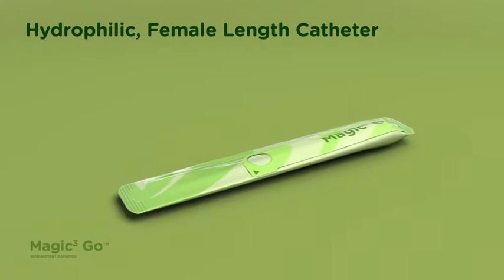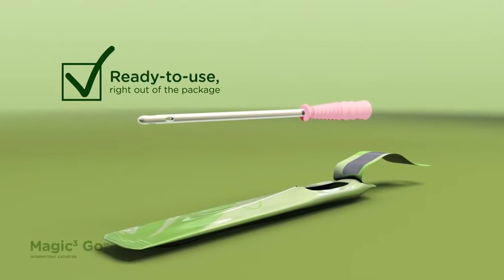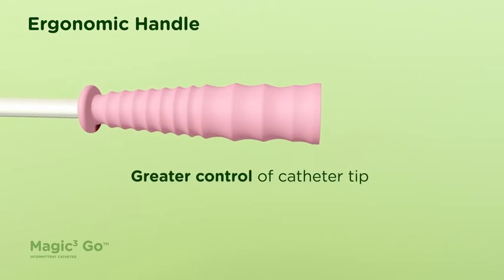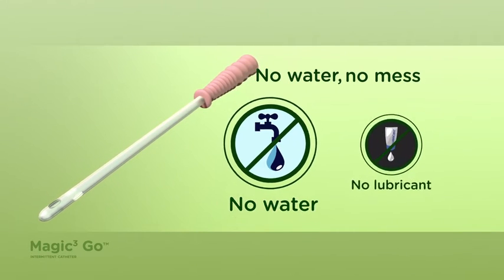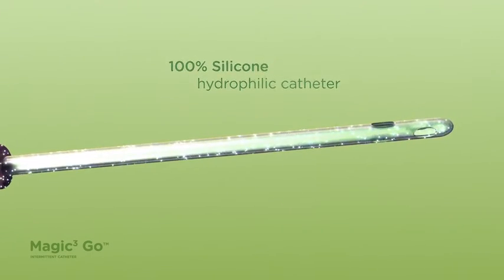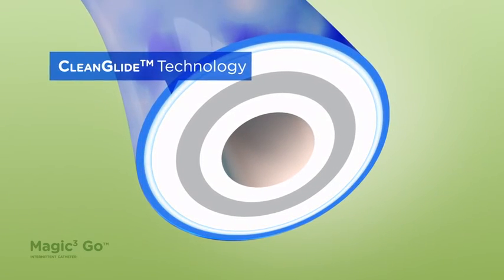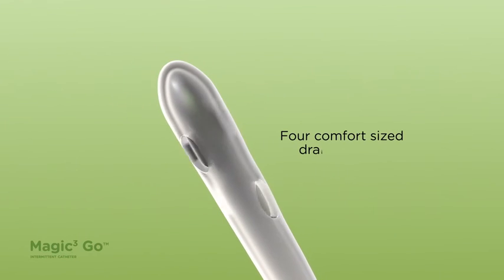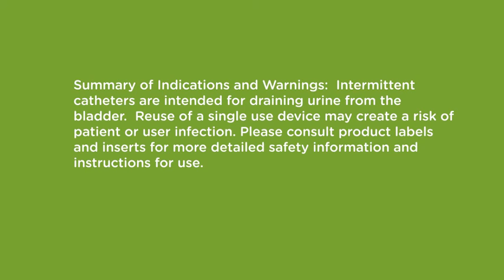Bard Magic3 GO Female Hydrophilic Intermittent Catheter W/Cleanglide Technology | Get flat 10% Off*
Get flat 10% Off* on Bard Magic3 GO Female Hydrophilic Intermittent Catheter now! Use Coupon Code - URYT10

Bard Magic3 GO Female Hydrophilic Intermittent Catheter is a female length catheter with a robust handle for better control, a discreet consumer package and a coating that maintains the catheter in a hydrated state so that it is ready to go out of the package. Cleanglide technology is a next generation lubricious hydrogel that is self-hydrating, maintaining the hydrophilic coating and the catheter in a hydrated state, requiring no patient activation with water prior to use.